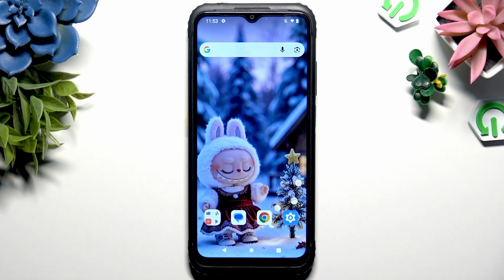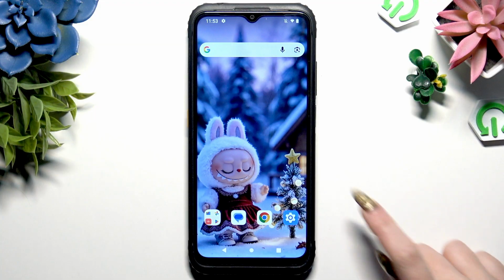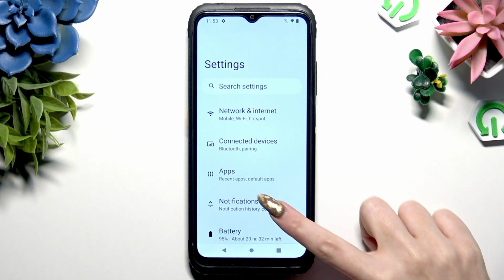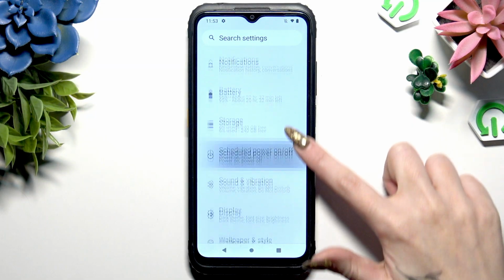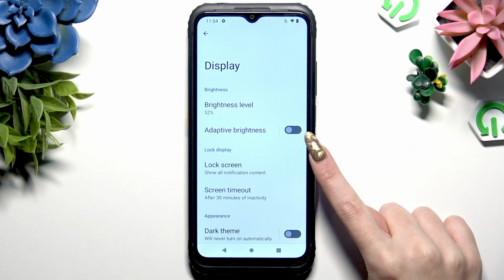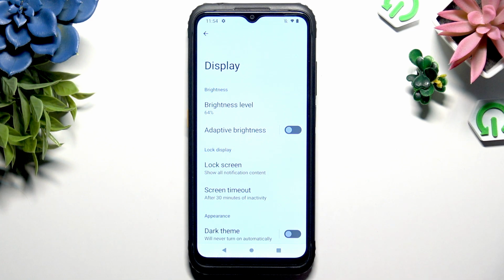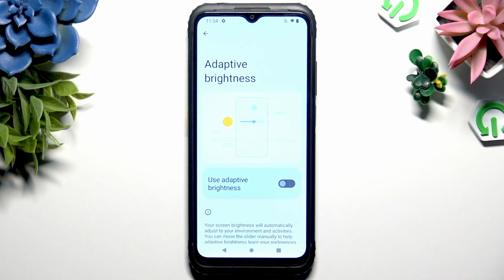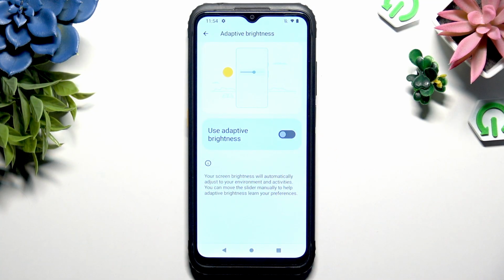AGM H6 – How to Turn On or Off Auto Brightness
In this short video I show how to turn Auto Brightness (Adaptive Brightness) on or off on the AGM H6. You will learn where to find the display setting, how to use the switch to enable or disable adaptive brightness, and a quick tip to read more details by tapping the adaptive brightness label. This guide works for the stock settings on AGM H6 and is useful if your screen keeps changing brightness or you want to lock the display level.

How to turn on auto brightness on AGM H6?
How to turn off adaptive brightness on AGM H6?
Where is Adaptive Brightness in AGM H6 settings?

0:00 Introduction - what we will show
0:09 Open Settings and go to Display
0:25 Use the switch next to Adaptive Brightness to turn it on or off
0:32 Quick tip: tap the "Adaptive Brightness" text to read more info and options
0:48 Outro - like, comment and subscribe